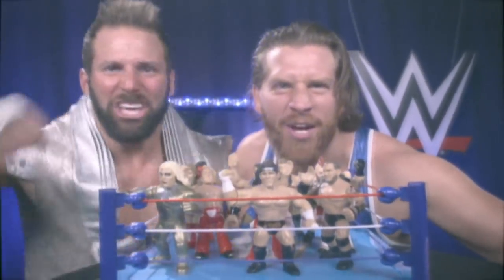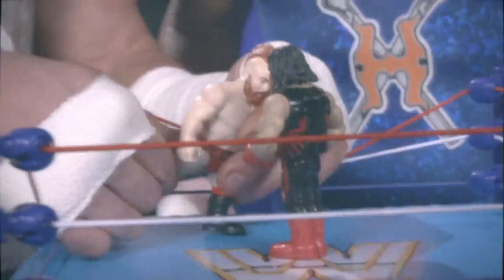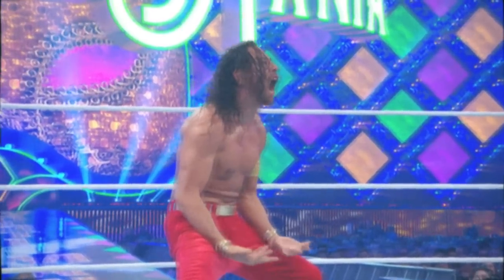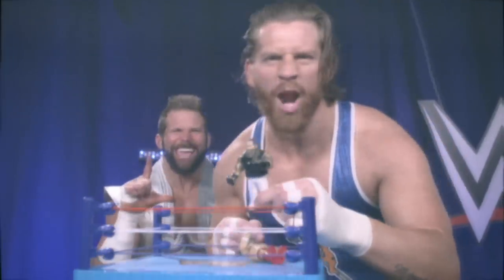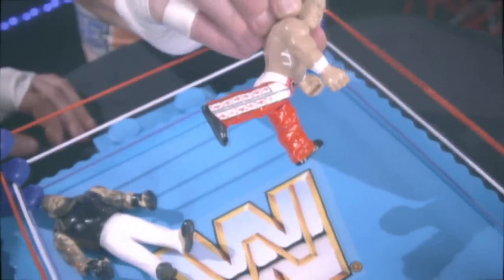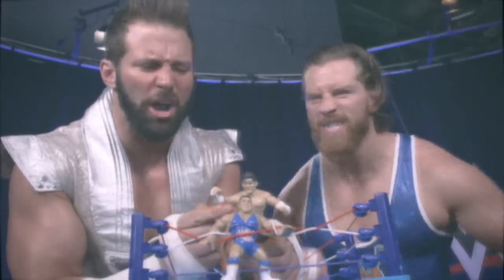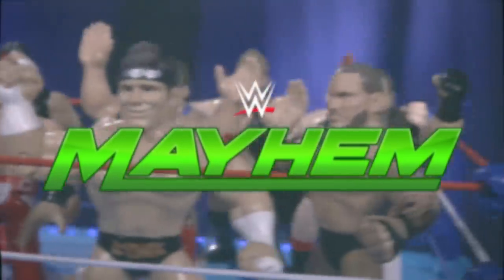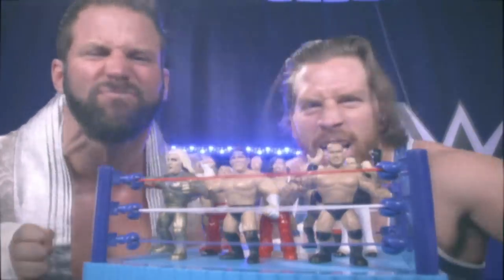WWE Retro action figures vintage commercial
Zack Ryder and Curt Hawkins throw it back to the 1990s for a WWE Elite Squad look at Mattel's WWE Retro action figure line.

Follow WWE on YouTube for more exciting action!